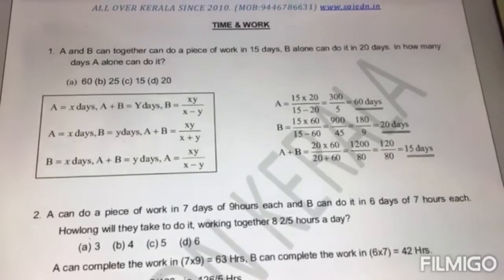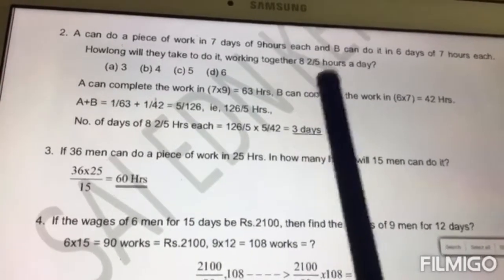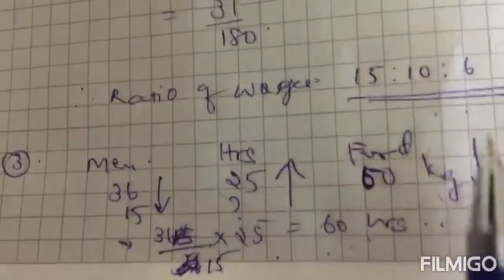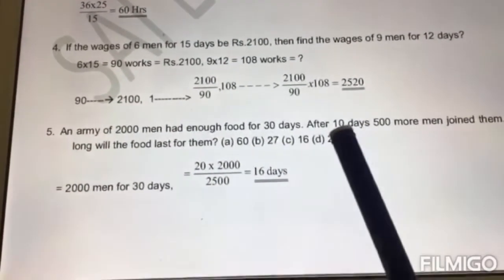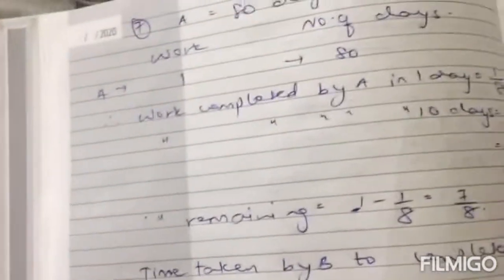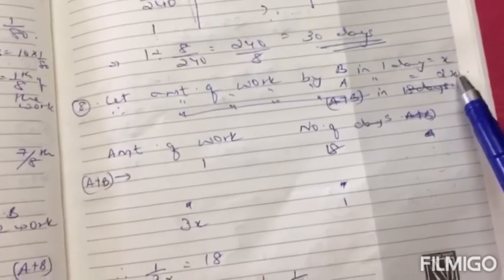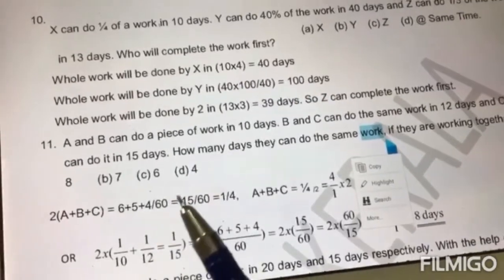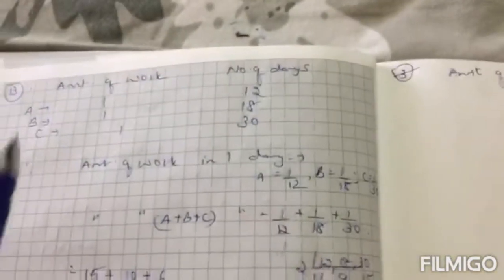TIME & WORK -1